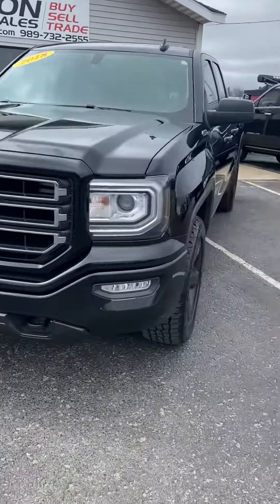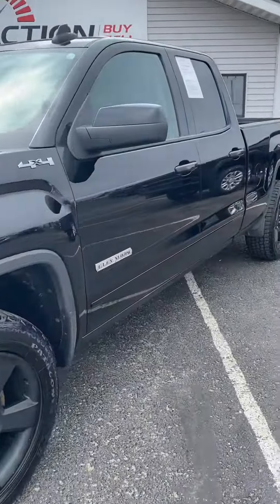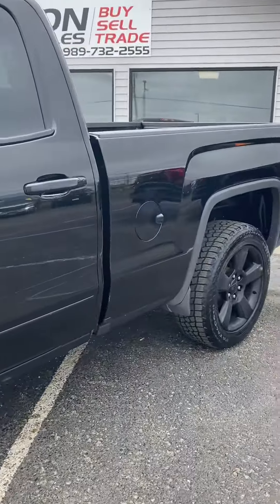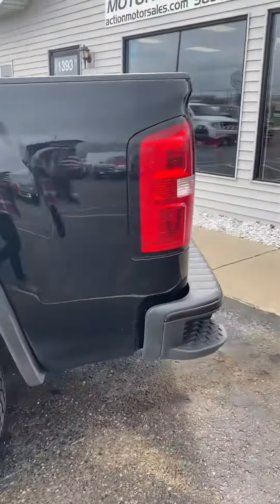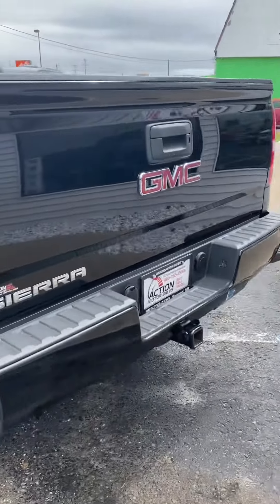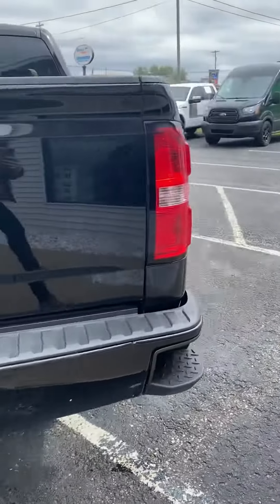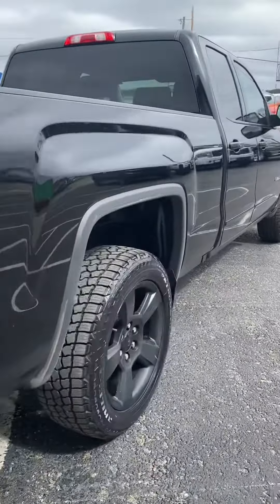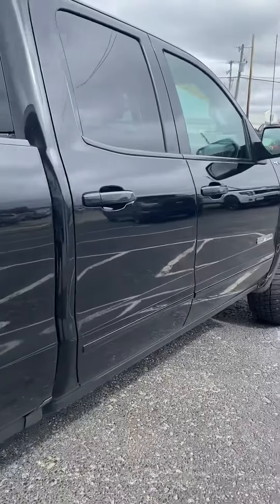2018 GMC Sierra 1500 Extended Cab 5.3L 8 Cyl. With 96,755 Miles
2018 GMC Sierra 1500 Extended Cab 5.3L 8 Cyl. With 96,755 Miles. Cloth Front Seats, Large Touchscreen With AM/FM Radio, 4G Wifi Hotspot Compatible, Cruise Control, Tow Package, Trailer Package, Backup Camera, CornerStep Bumper, Bed Liner. --- $ 31,500 ---

!!! Payments Starting At $ 473 Month With Zero Down !!! - We Specialize In Low Interest Rates - Starting At 2.59 % Or As Long As 84 Months At 4.74% -